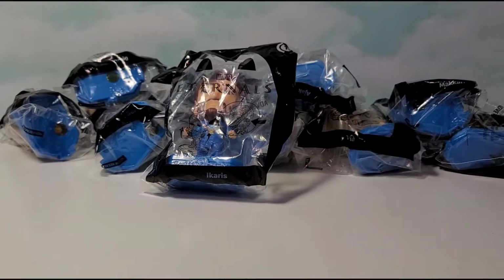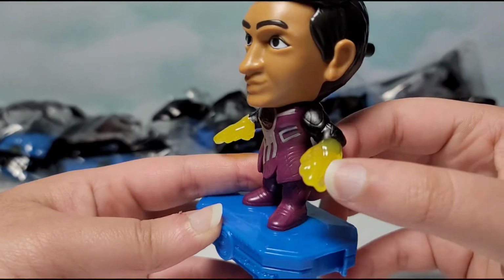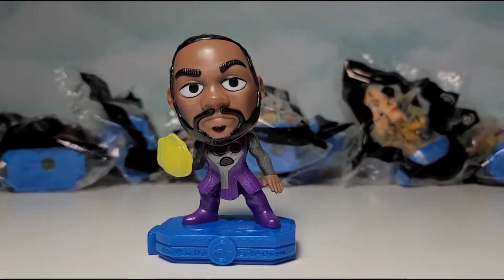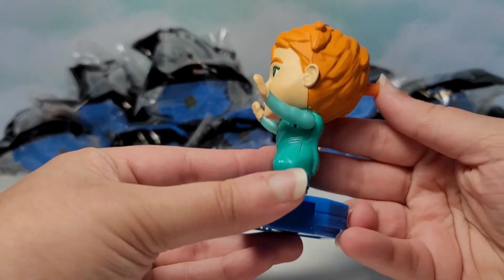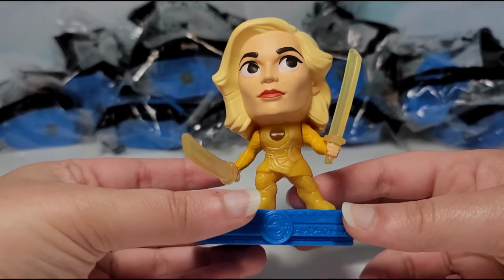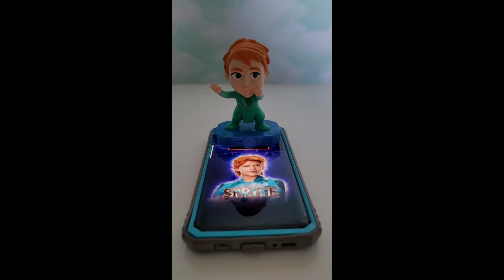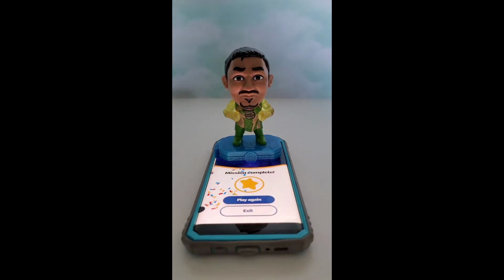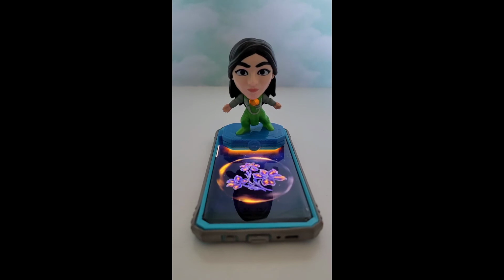MARVEL ETERNALS MCDONALDS HAPPY MEAL COMPLETE SET NOVEMBER 2021!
This video is a compilation of all my Marvel Eternal Happy Meal Toy Videos in one place.

2021 McDonald’s Happy Meal Sets

4K Disney Pixar Luca Happy Meal Toy #7 Luca Paguro Color Changing Toy Human to Sea Monster Test!

4K Scooby-Doo Happy Meal Toy #3 Daphne Bobble-Head! WE ARE GETTING SCOOB HAPPY MEAL TOYS IN THE US!

All my videos are appropriate for anyone of any age.
My happy meal toys and funko pop videos are made for collectors ages 13 and up.